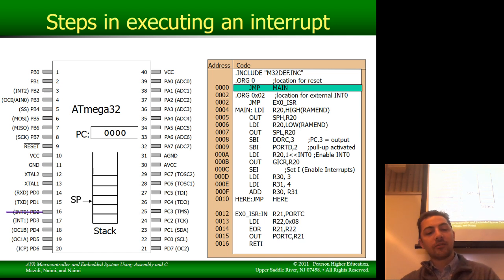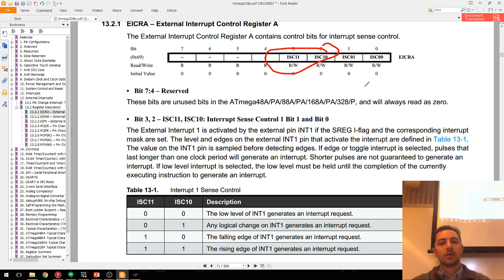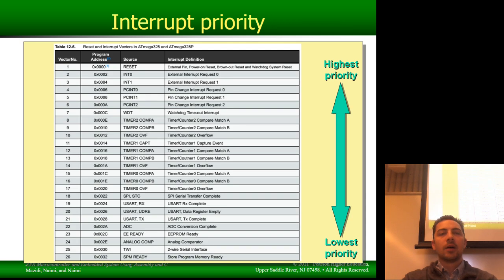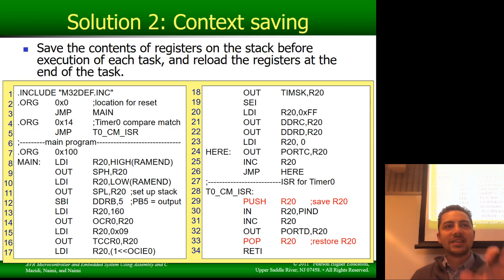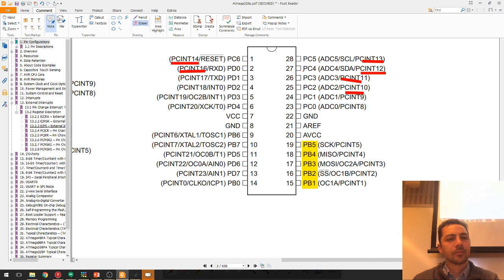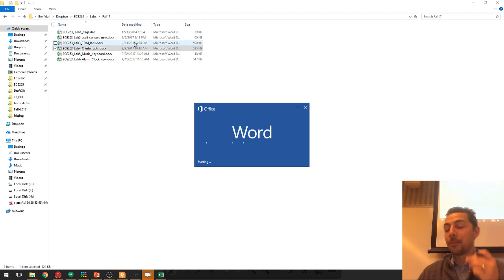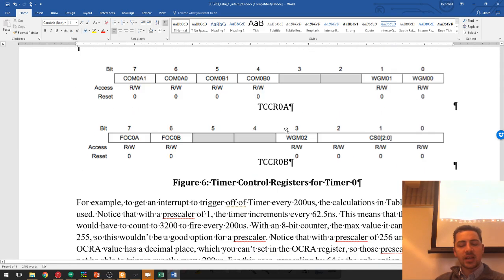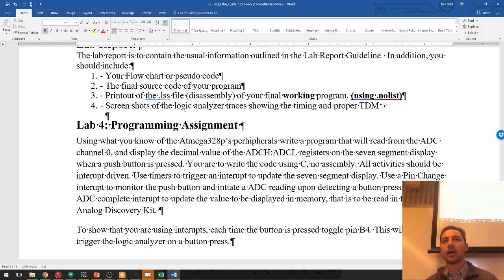ECE263 Interrupts part 2 ( 2017 10 17 09 48 34)